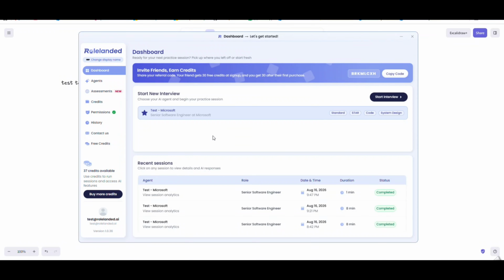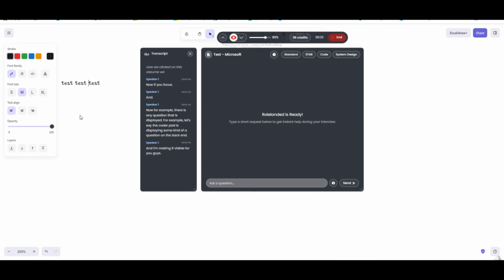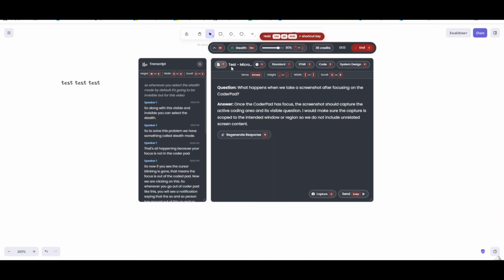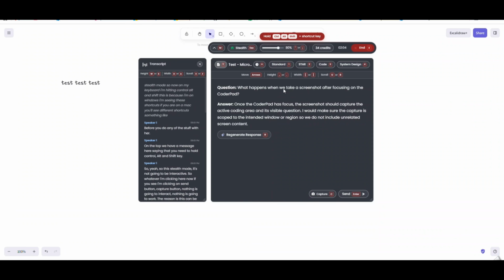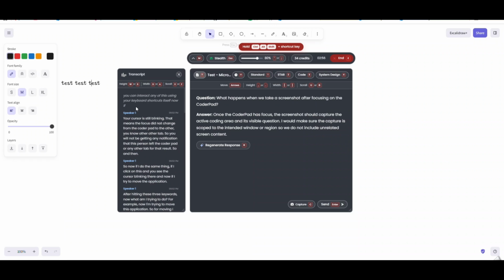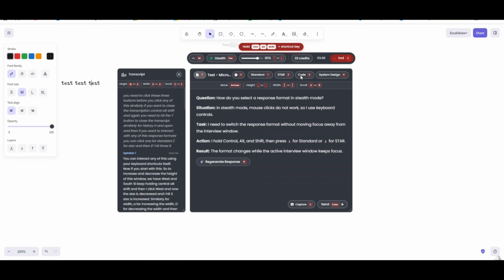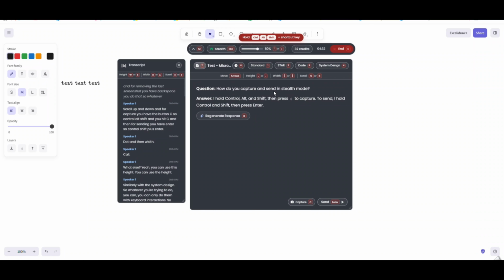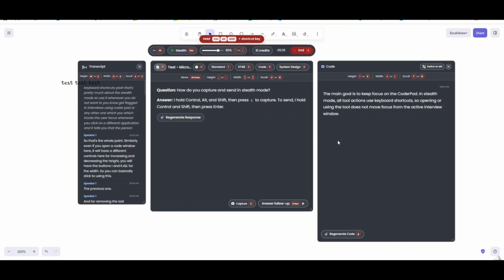Stay Undetected with focus Change In different tabs.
This video covers Stealth Mode